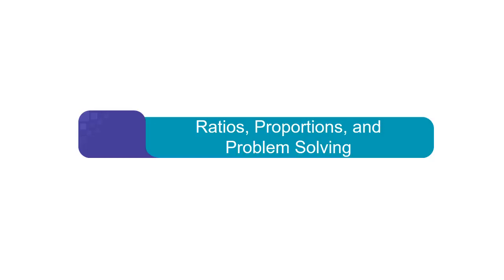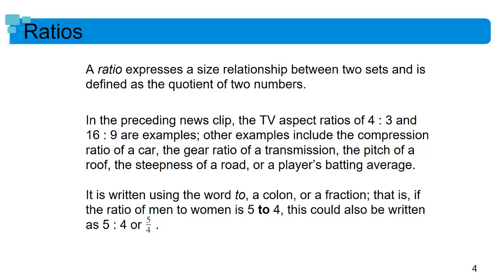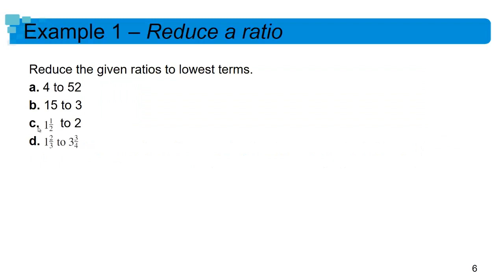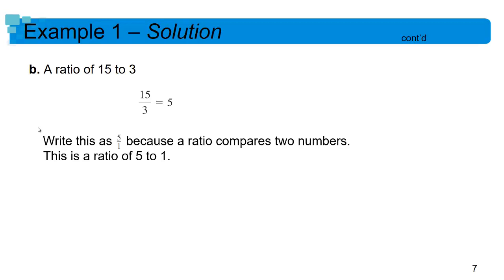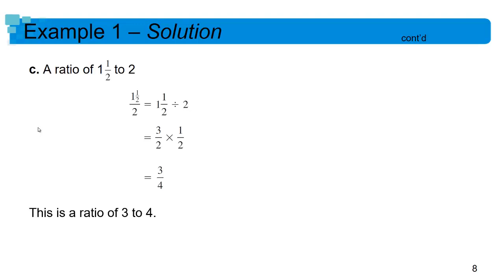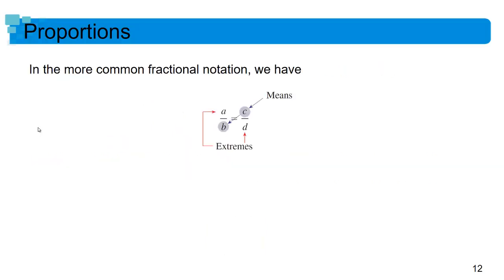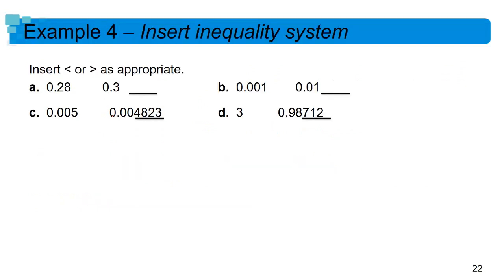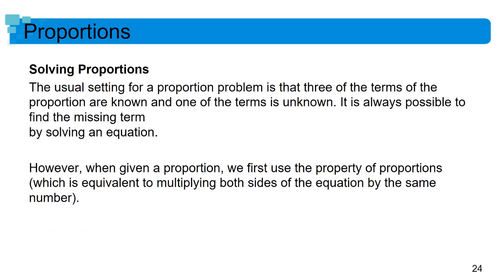Ratios & Proportions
Ratios, Proportions, and how to solve problems involving them